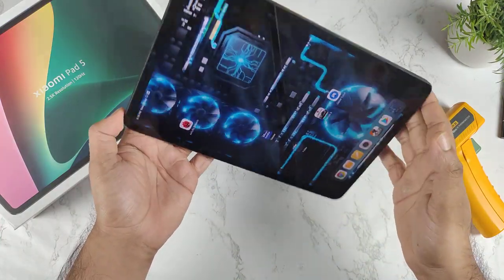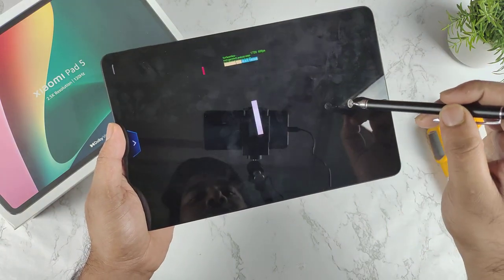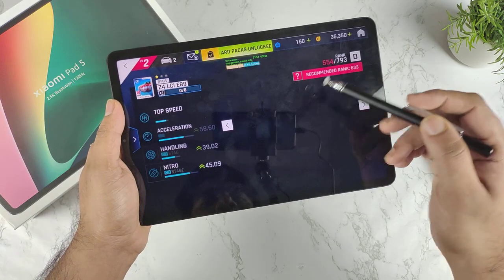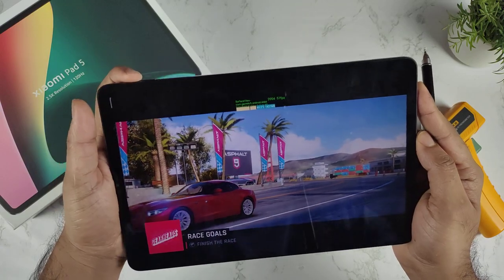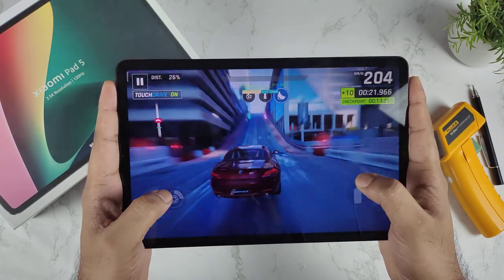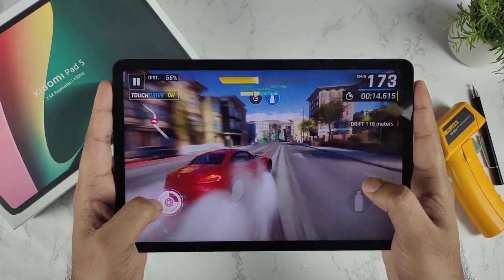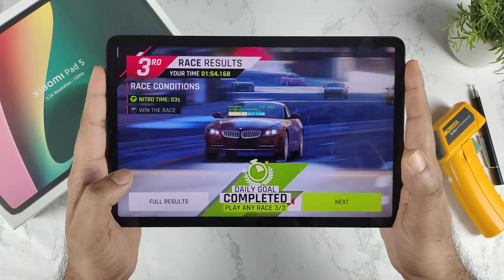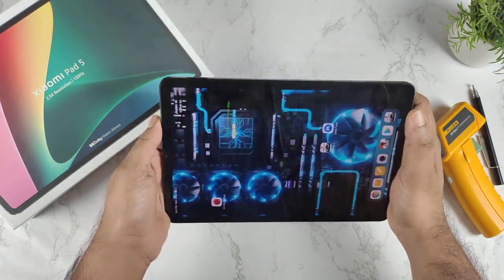Mi Pad 5 Asphalt 9 60fps Gameplay Review Snapdragon 860 💪🔥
OnePlus 9.   ₹41,999/

🔥🔥Xiaomi Phones Deals 🔥🔥

Mi 11 lite NE.  ₹21,499/-.

Mi 11x ₹26,749/-.

Mi 11x Pro ₹33,999/

Mi 11T Pro :- ₹34,999/

🔥🔥Samsung phone deals 🔥🔥

Samsung Galaxy M32 5g ₹16,790/-.

Samsung Galaxy M52.   ₹21,999/-.

Samsung 20 FE.    ₹34,999/-.

Samsung S21 FE ₹49,999/

Samsung S22 :- 68,999/